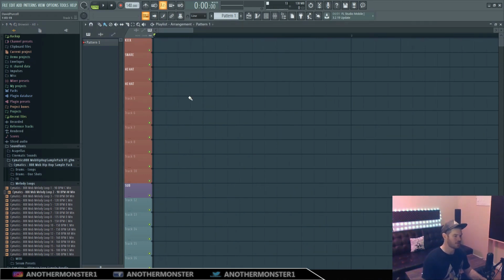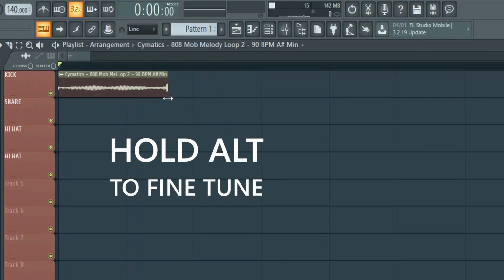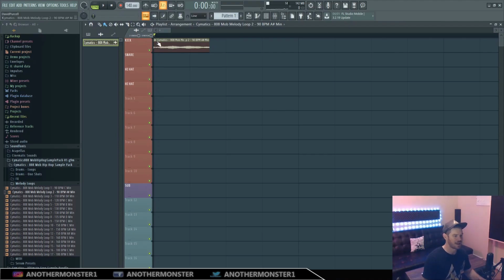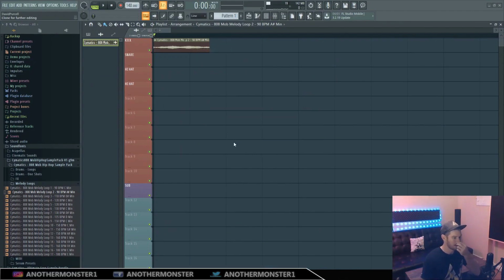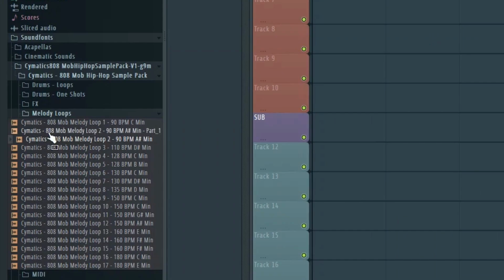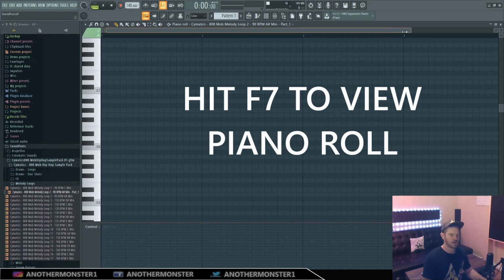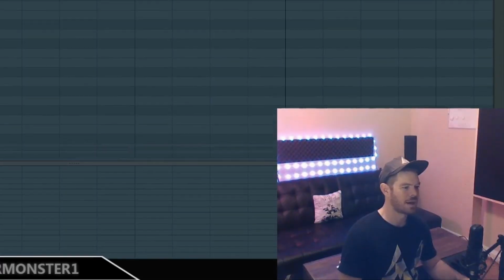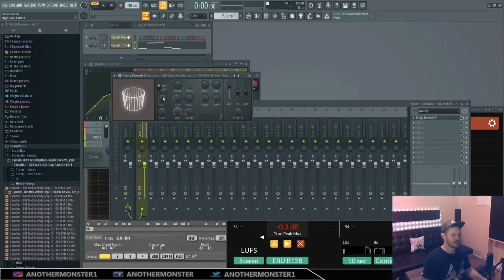Creating Your Own Melody Using Loops | FL Studio Tutorial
This video is for anyone who is trying to use a certain synth or sound within an audio loop, and want's to create their own melody using that specific sound. The only problem is a lot of loops contain chords or various other effects which make this technique less effective or impossible. This was a requested topic and I hope it's helpful.